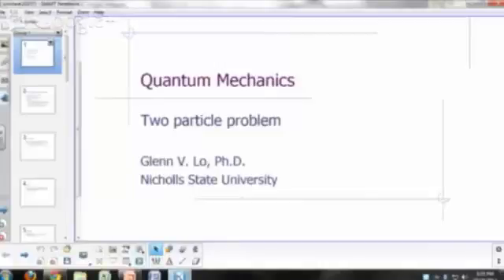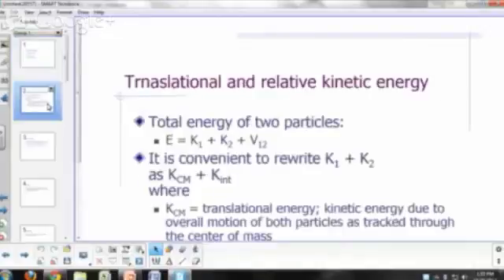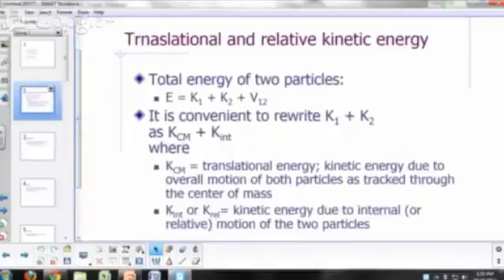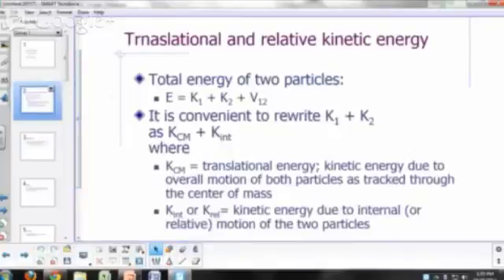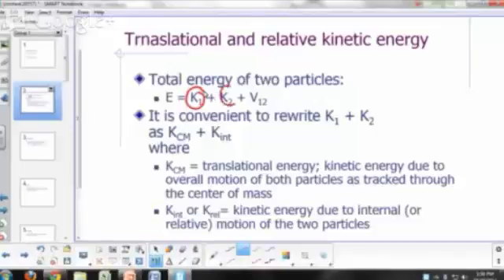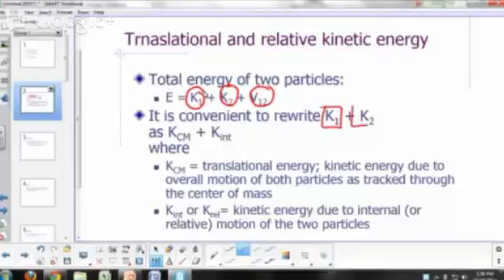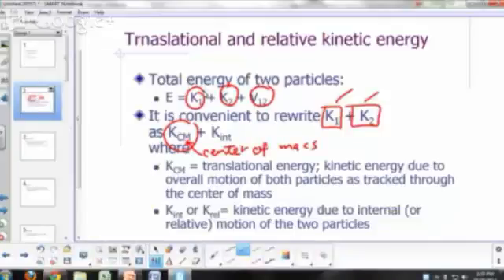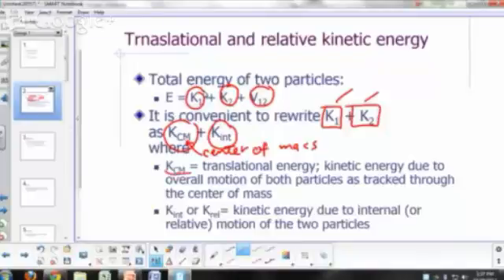16 01 Two Particle Problem Translational and relative motion 02m 22s